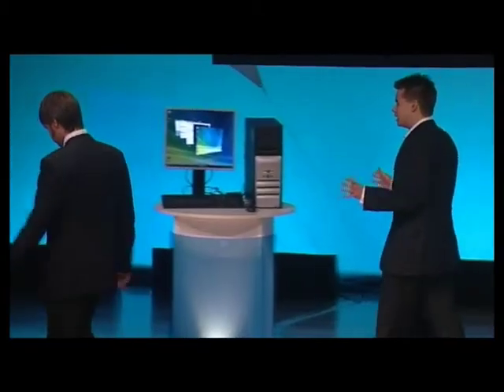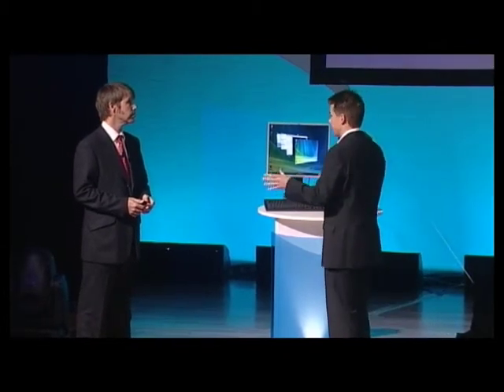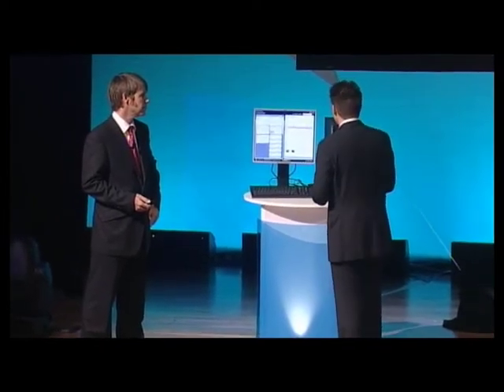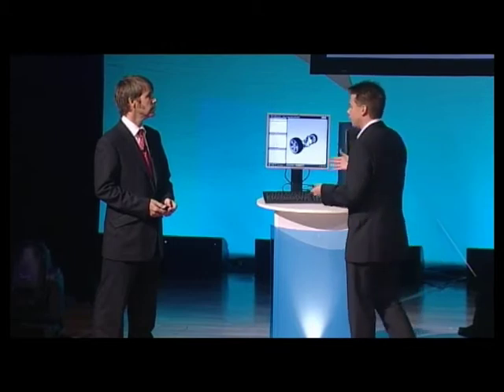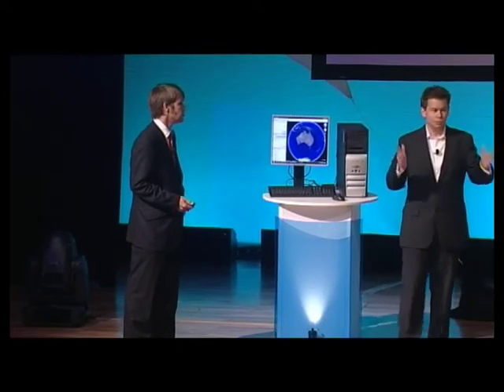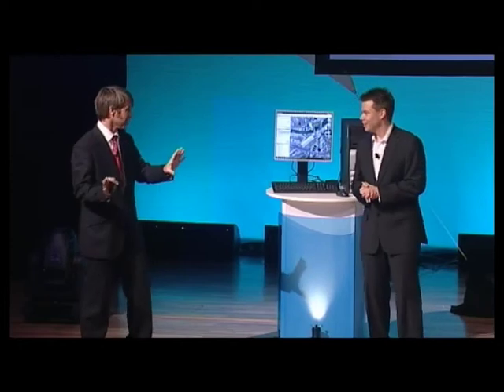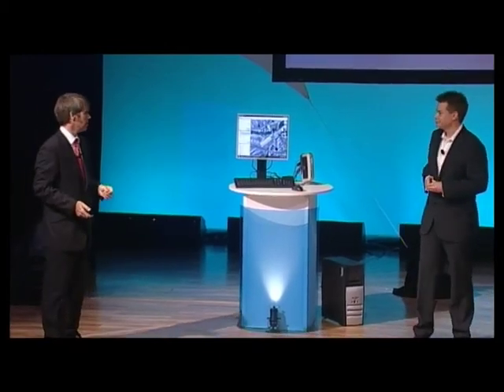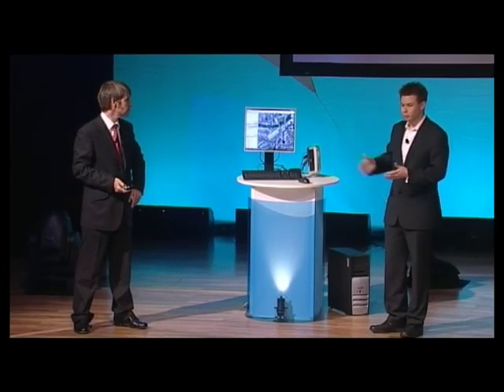Citrix Project Apollo Demonstration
This video was recorded at the Citrix Application Delivery Conference held in Melbourne, Australia in June 2008.  It shows how one of Citrix's R&D projects (Project Apollo) can remote applications that have an intensive user experience such as Vista, WPF Applications and DirectX.